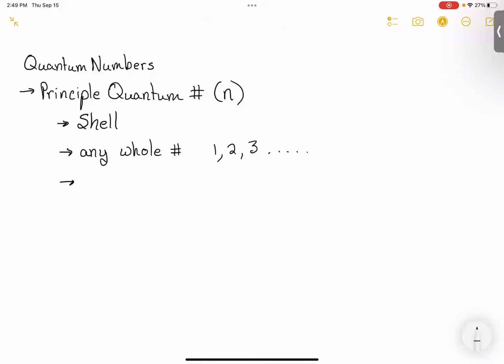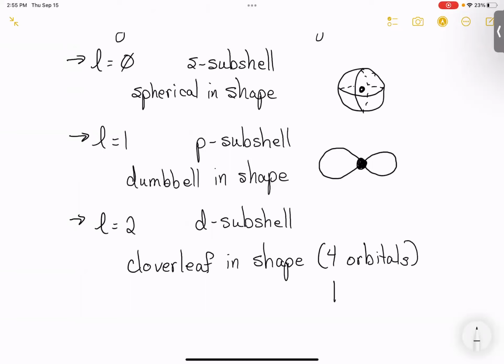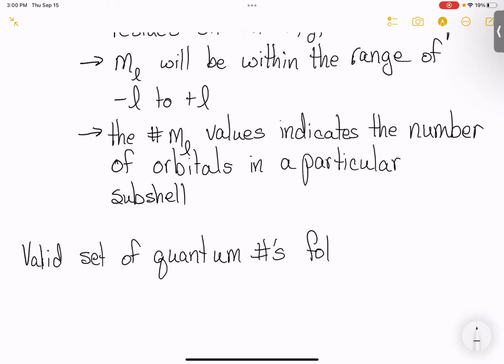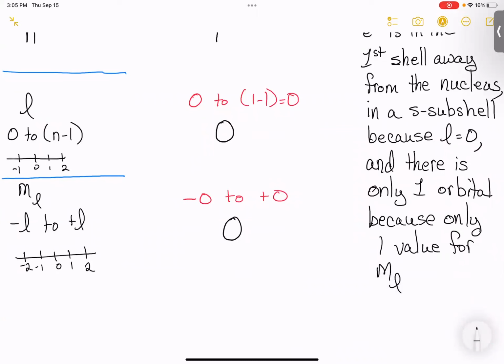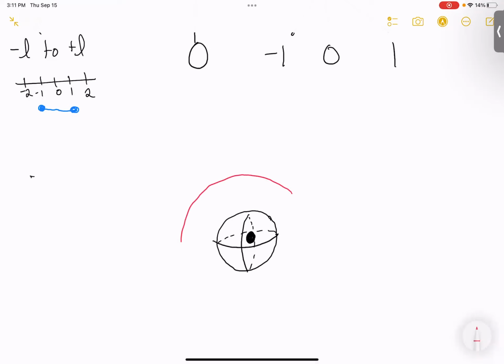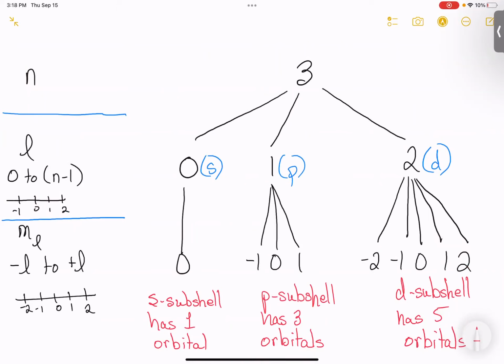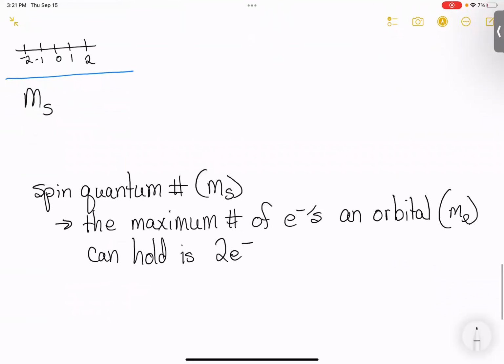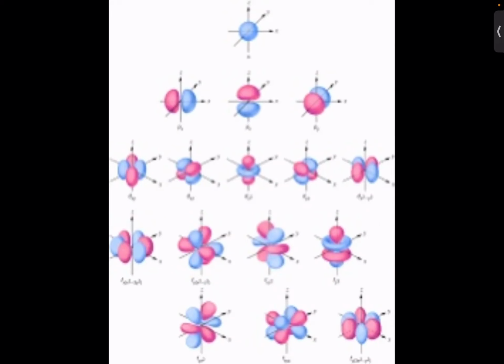GMT20220915 193430 Recording 1920x1342